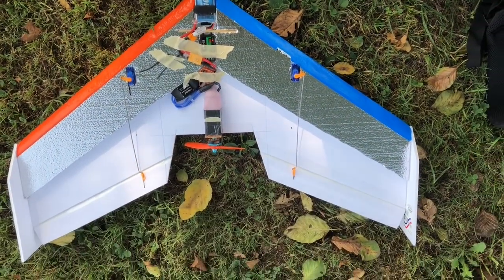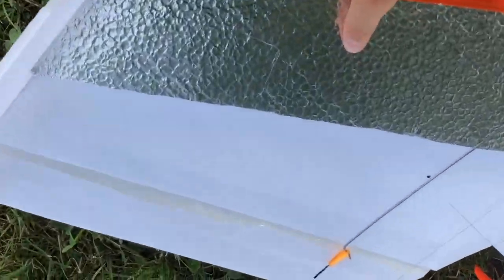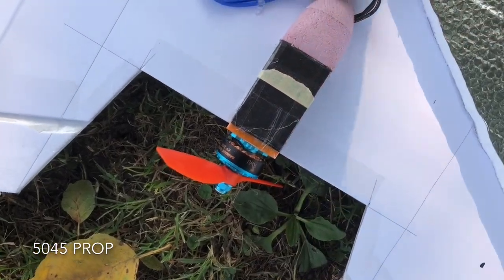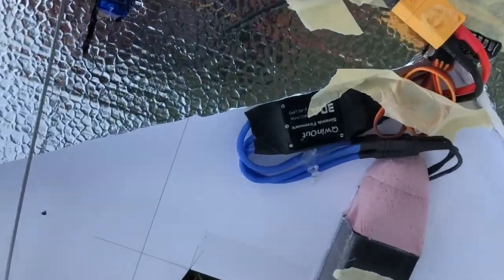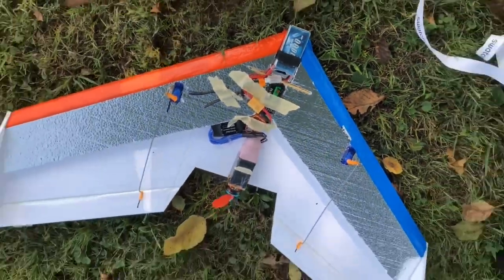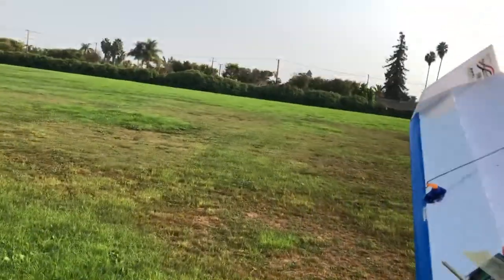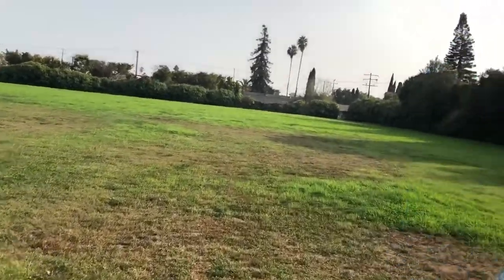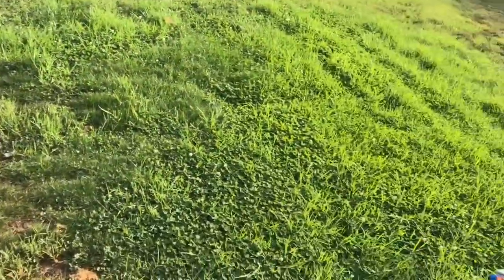Delta Flying Wing Pusher - Shortened version - Easy to fly RC Plane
This is a shortened video of my Delta Wing Pusher video. I made this in an attempt to appear in the short video and stories section of Youtube. Hope you enjoy!

Comment and questions or suggestions!

The Orange Baron